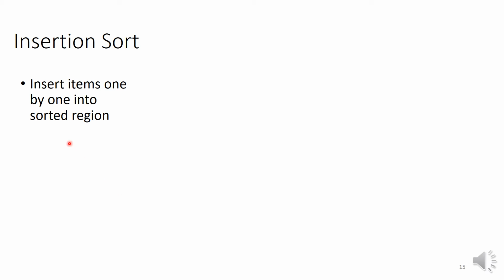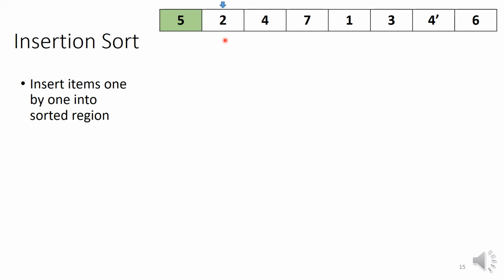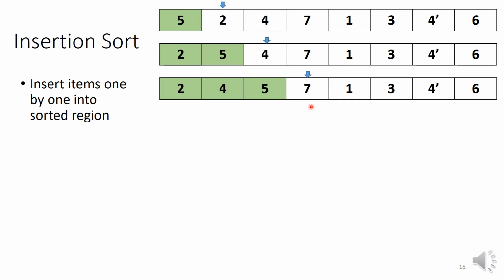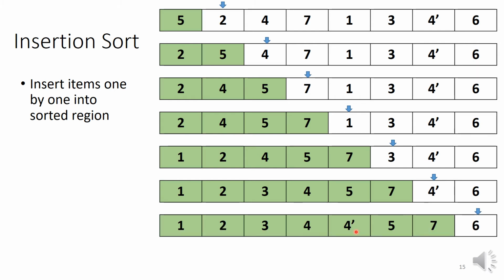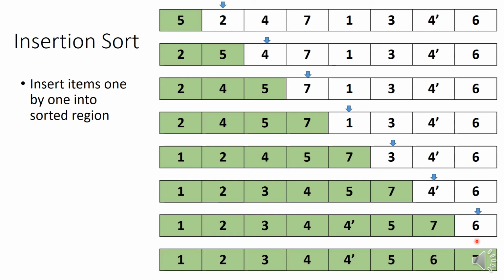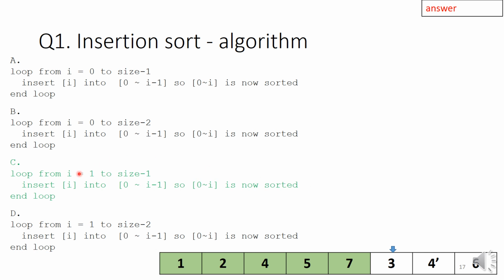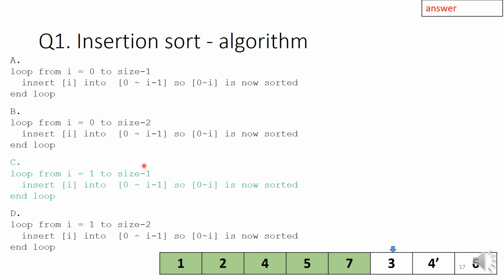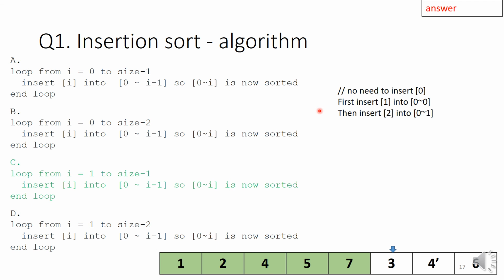Unit2 3 ch9 sorting Part3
Unit2 3 ch9 sorting   Part3: slide 15~17. Insertion sort